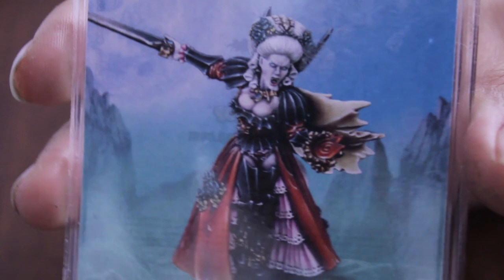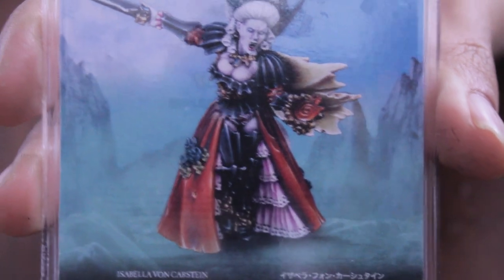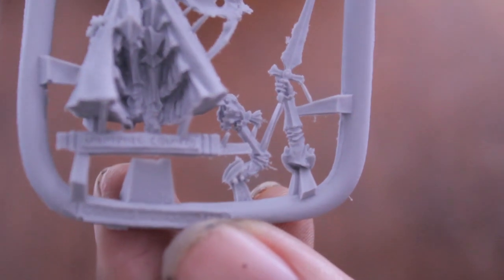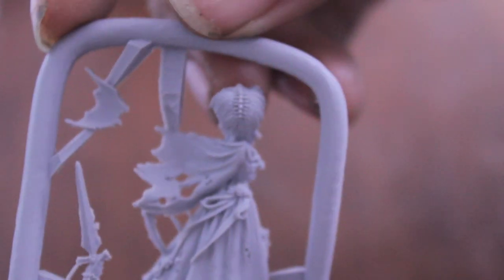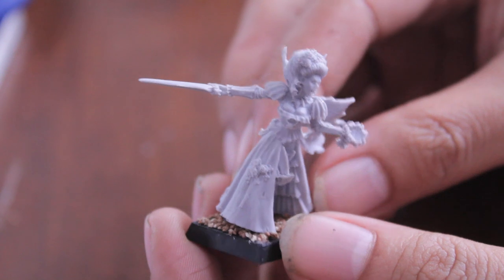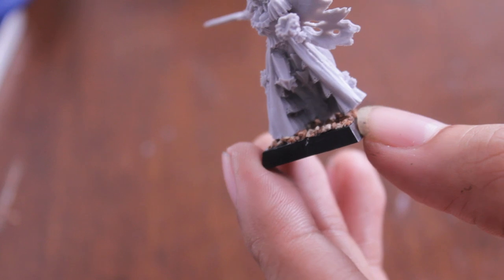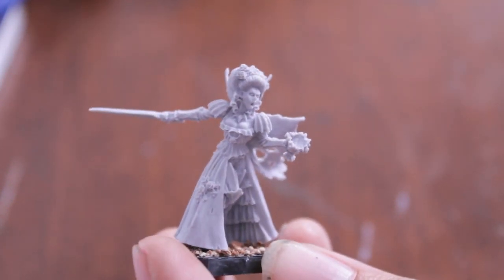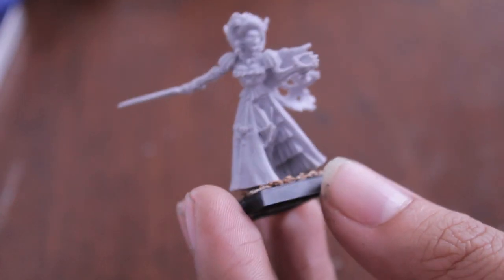Unboxing Vampire Counts - Finecast Isabella von Carstein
The finecast Isabella von Carstein unboxing, for all my VC peeps out there!